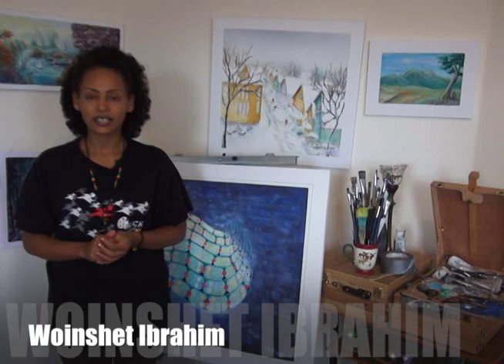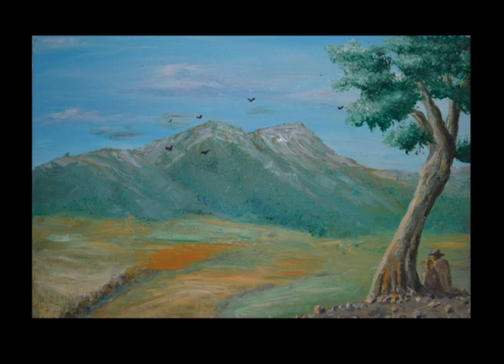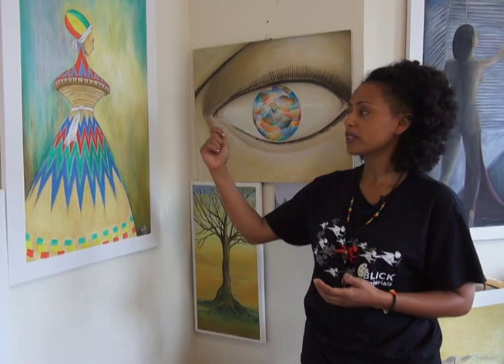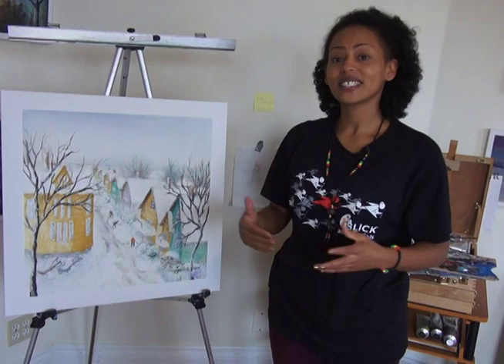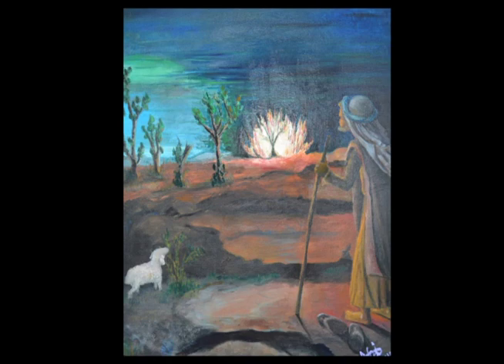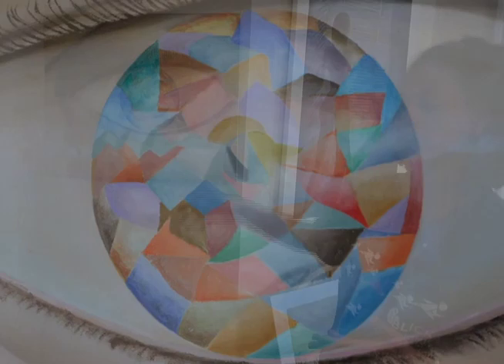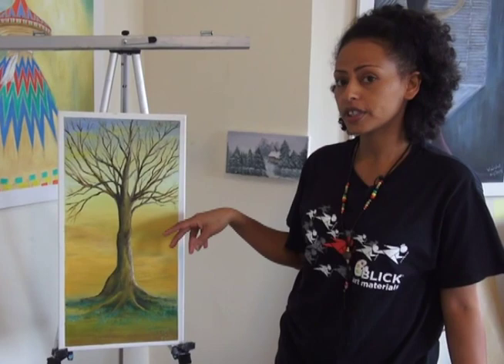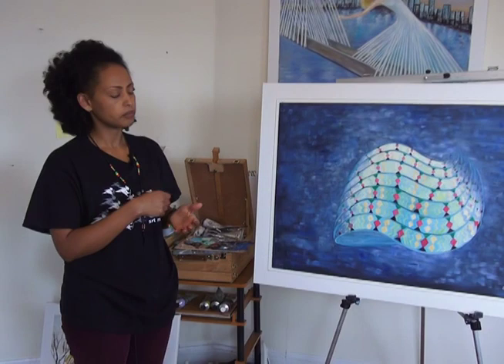Gallery Spotlight Woinshet Ibrahim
MESSOB: Artwork by Woinshet Ibrahim - Exhibit at MATV Gallery now through January, 2014.